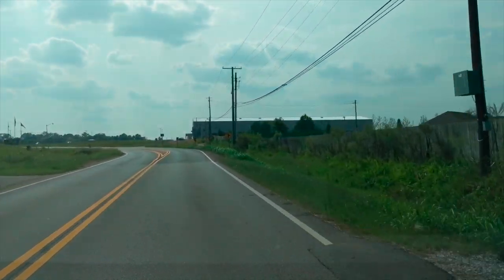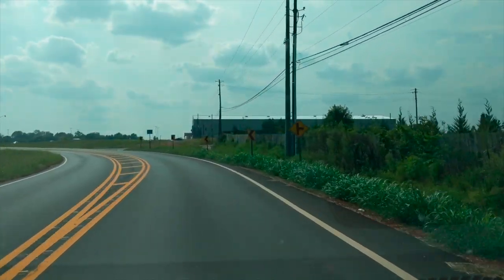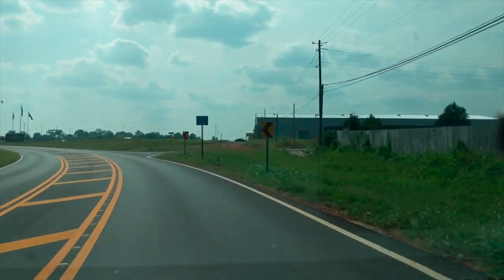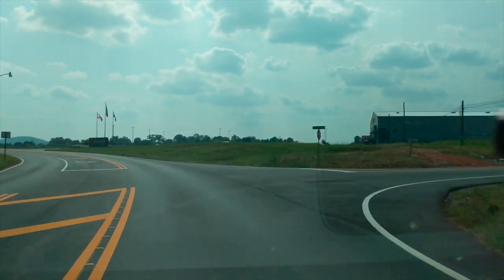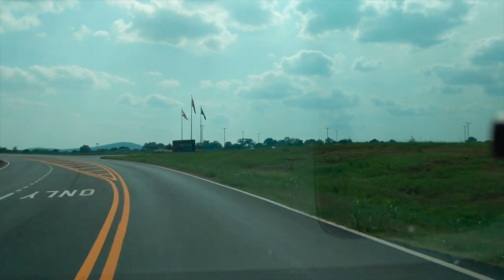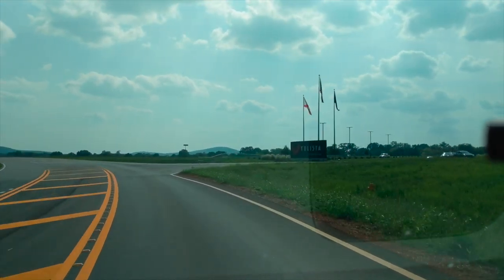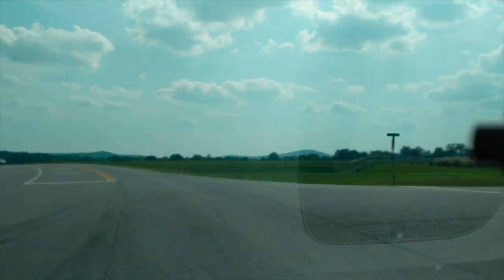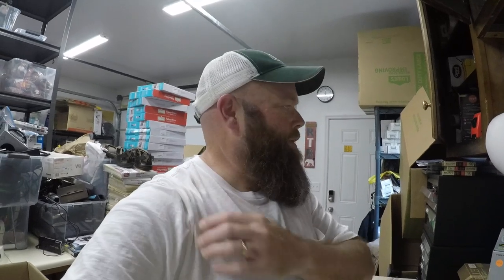The Cardiologist Didn't Say Not to go to Yard Sales Today.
The Cardiologist Didn't Say Not to go to Yard Sales Today.  I went to the cardiologist today.  I will have a heart cath on Tuesday, so we went to 5 yard sales on the way home.  Here is the small haul from the sales.